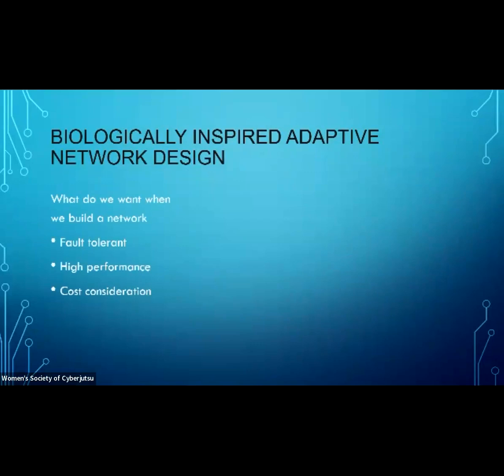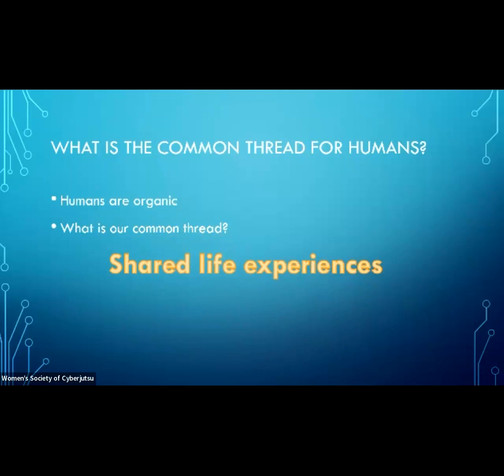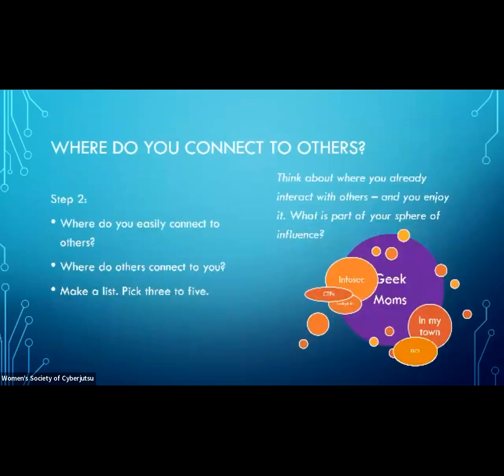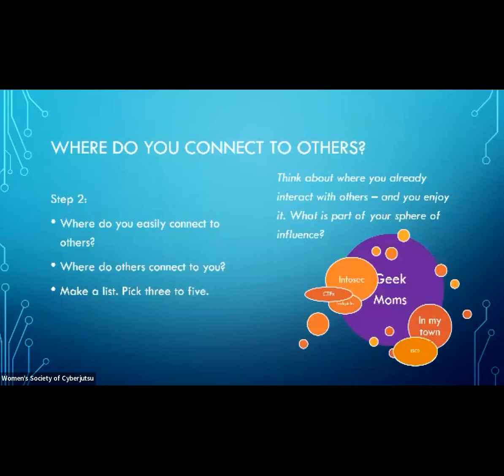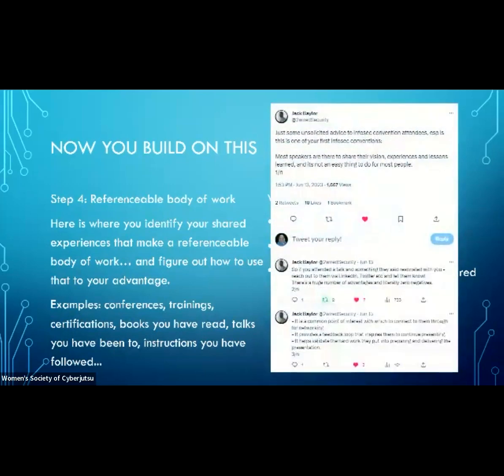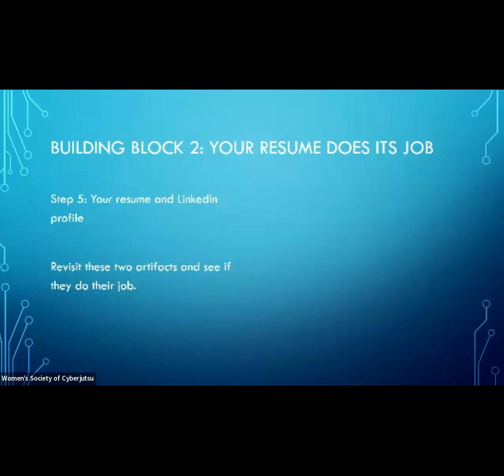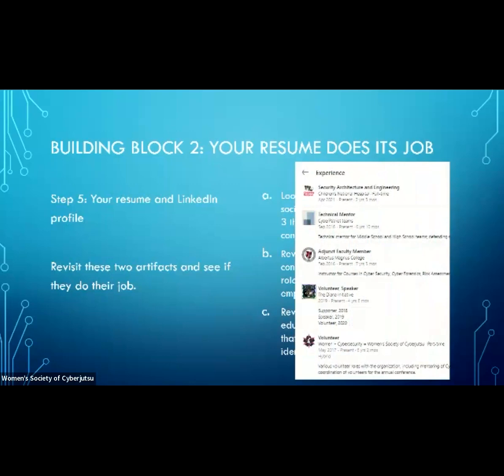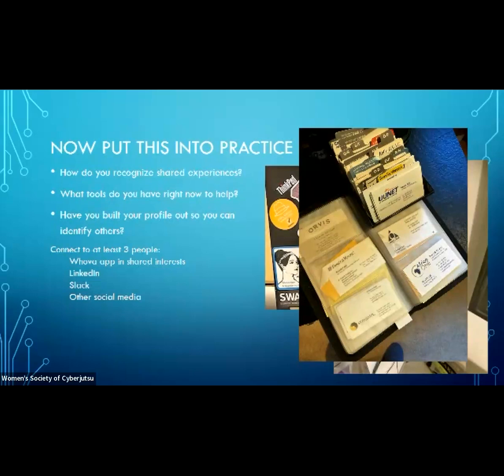Dr. Meg Layton: Building Your Network Before You Need Your Network